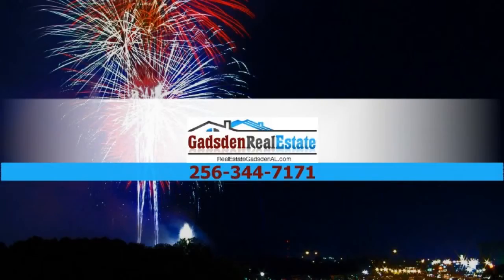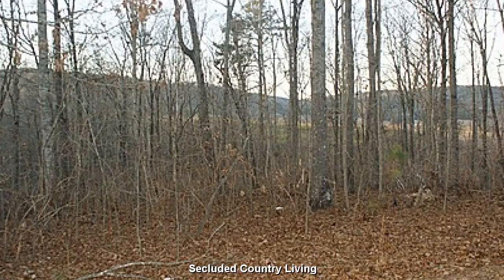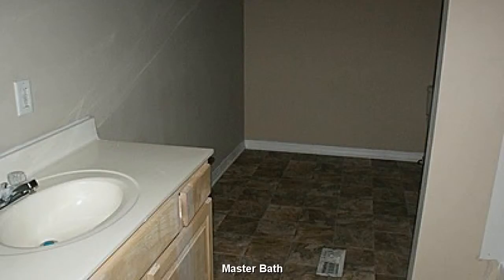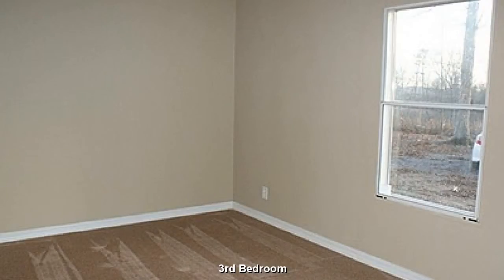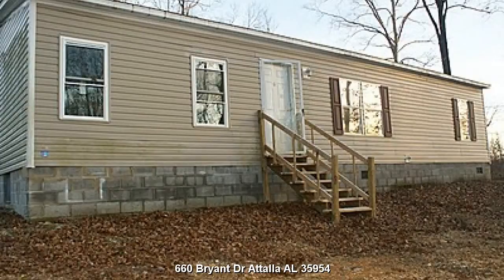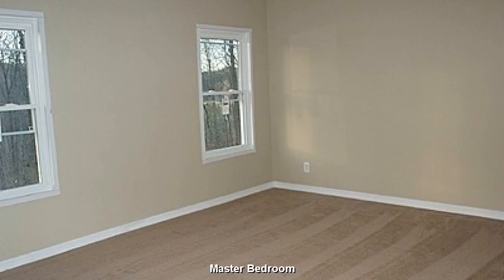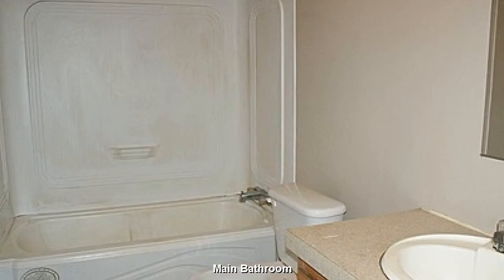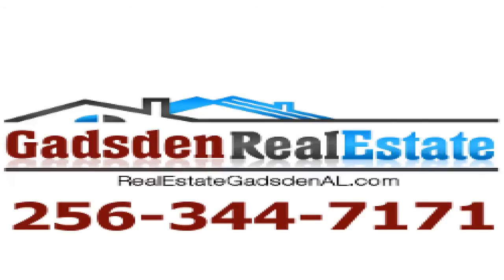660 Bryant DriveAttalla Alabama | Gadsden AL | 35954 | 2 Baths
Attalla, Alabama, 35954
Etowah County
Appraisal Date: 12/31/2013
Bed/Bath: 4/2
Total Rooms: 6
Square Feet: 1450
Year: 2007
Parking: Driveway

135 miles: Hartsfield-Jackson Atlanta International Airport - Atlanta, GA (ATL / KATL)
197 miles: Nashville International Airport - Nashville, TN (BNA / KBNA)
285 miles: Memphis International Airport - Memphis, TN (MEM / KMEM)

56 miles: Birmingham-Shuttlesworth International Airport - Birmingham, AL (BHM / KBHM)
83 miles: Huntsville International Airport - Huntsville, AL (HSV / KHSV)
99 miles: Chattanooga Metropolitan Airport - Chattanooga, TN (CHA / KCHA)
135 miles: Hartsfield-Jackson Atlanta International Airport - Atlanta, GA (ATL / KATL)

9 miles: Northeast Alabama Regional Airport - Gadsden, AL (GAD / KGAD)
24 miles: Albertville Regional Airport - Albertville, AL (8A0)
37 miles: Talladega Municipal Airport - Talladega, AL (ASN / KASN)
41 miles: Anniston Metropolitan Airport - Anniston, AL (ANB / KANB)
44 miles: St. Clair County Airport - Pell City, AL (PLR / KPLR)

216 Country Club Rd - Attalla

1715 Alabama Hwy 205 S - Boaz

660 Bryant DriveAttalla AL,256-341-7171,Gadsden,AL,35954,2 Baths,AL Homes For Sale,Near Campgrounds

660-Bryant-Dr-Attalla-AL-35954
660, Bryant, Dr, Attalla, AL, 35954